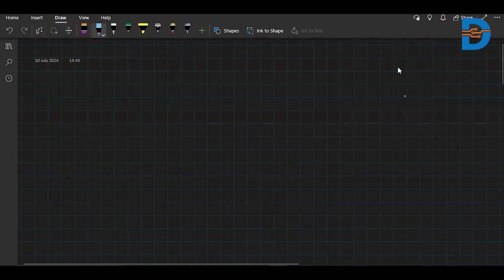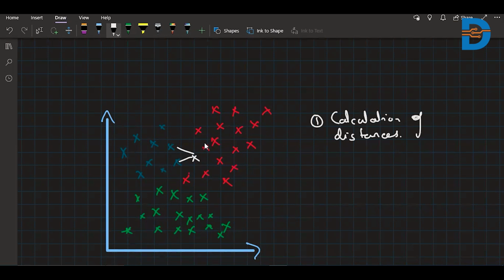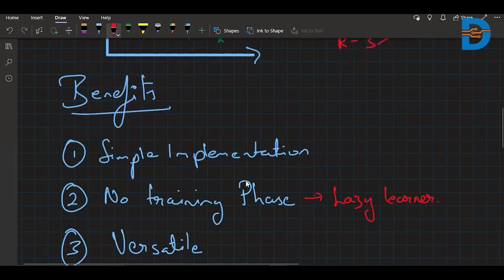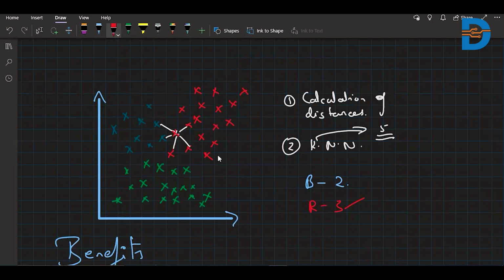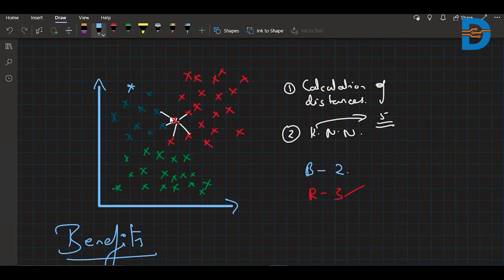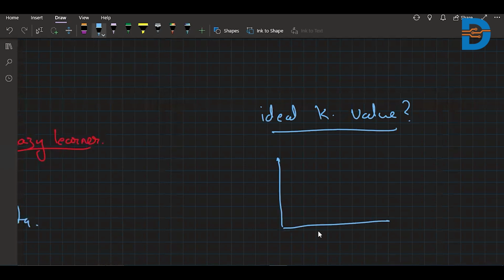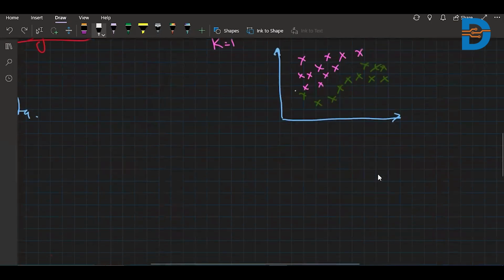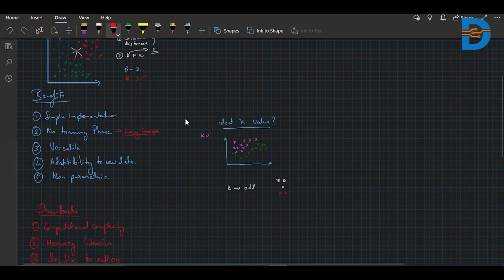Complete Guide to KNN in Simple Words for Beginners | Machine Learning Tutorial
In this video, we break down the K-Nearest Neighbors (KNN) algorithm in simple terms for beginners. Learn how KNN works, its key concepts, and how to use it for classification and regression tasks. We’ll walk through easy-to-understand examples and visualizations to make learning fun and engaging. Perfect for anyone new to machine learning!